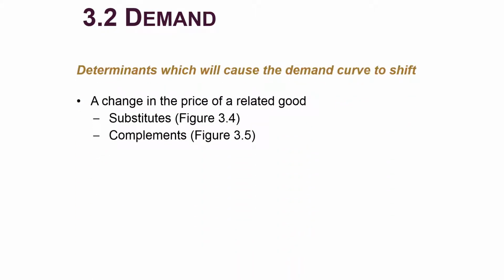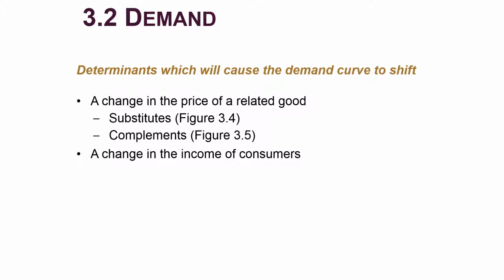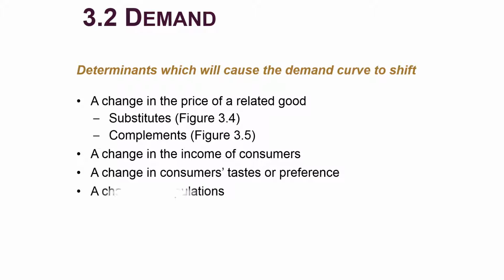EMD 617 Week 2:Lecture 1 Introduction to Demand Part 4